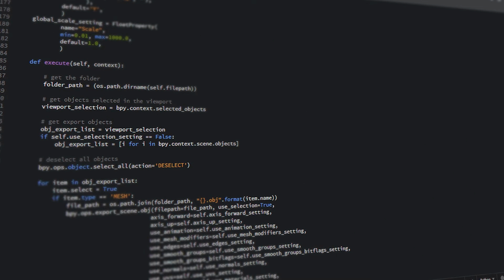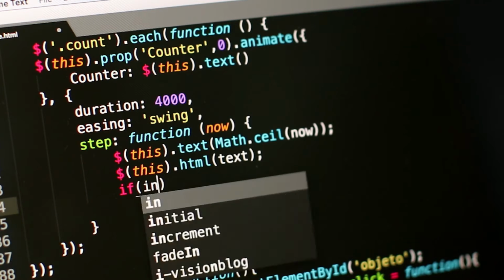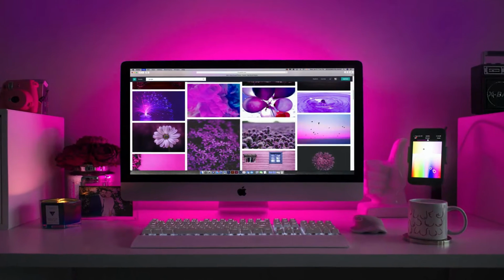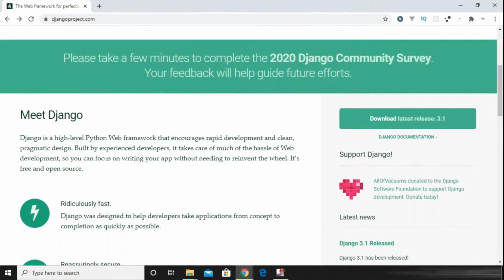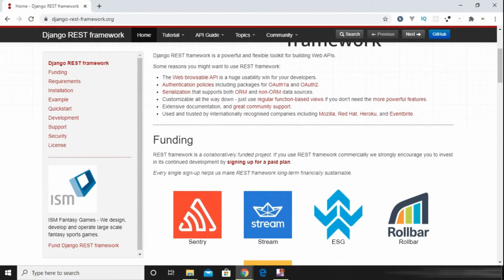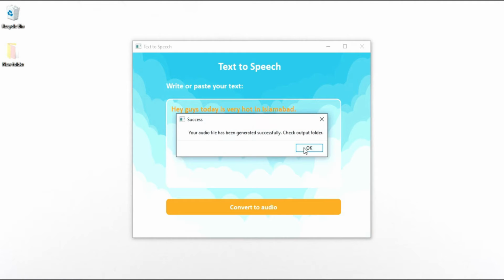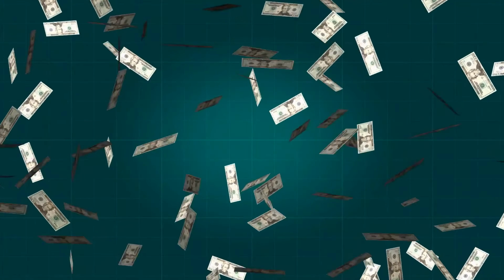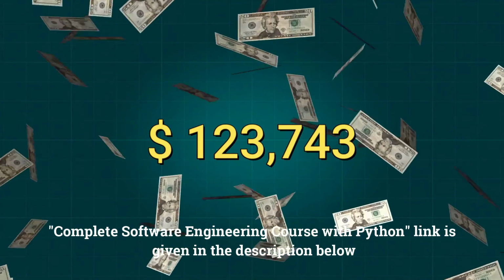Learn all about Python | What is Python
In this video, you will learn all about Python. You will learn What is Python, What is Python used for, how much a python developer earns, etc.